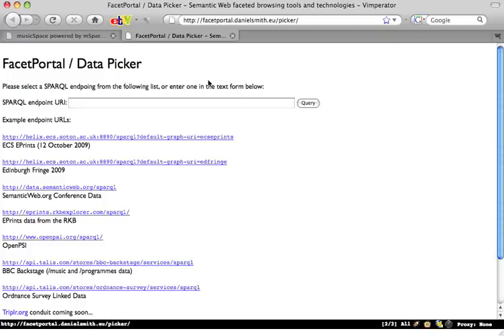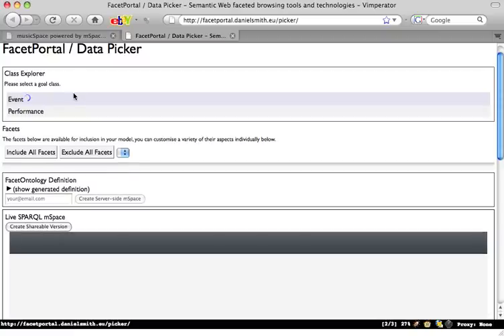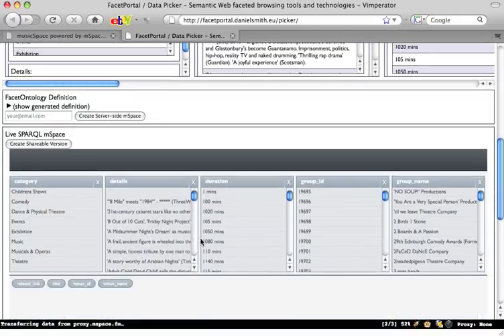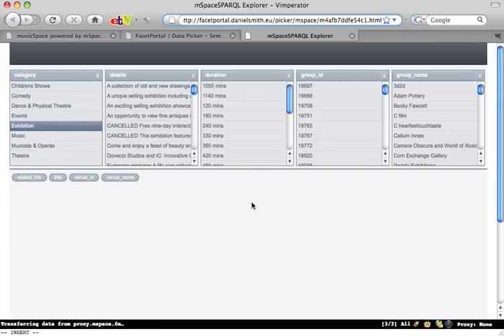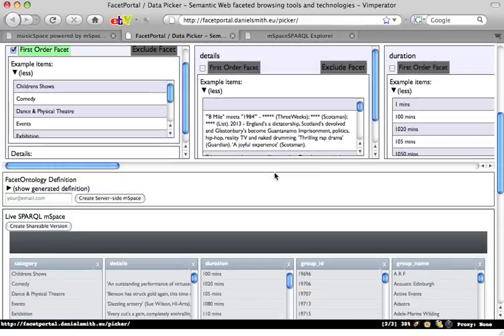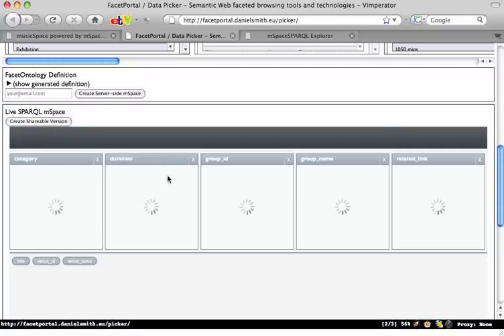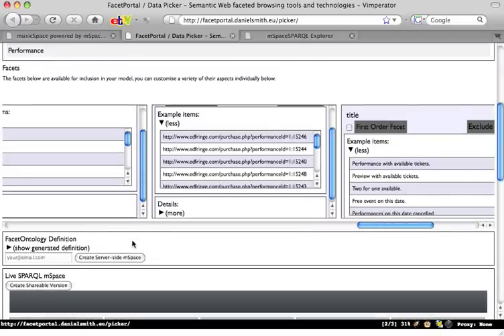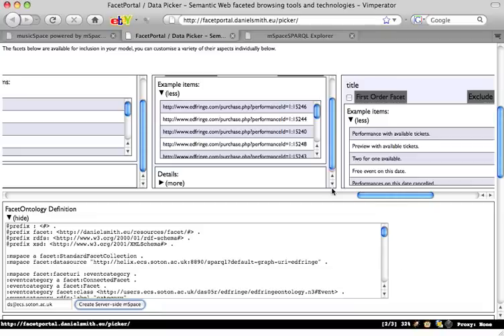Data Picker for creating mSpace interfaces from SPARQL endpoints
Screencast that demonstrates how to use the Data Picker service to create an mSpace faceted browser from RDF available in a SPARQL endpoint.